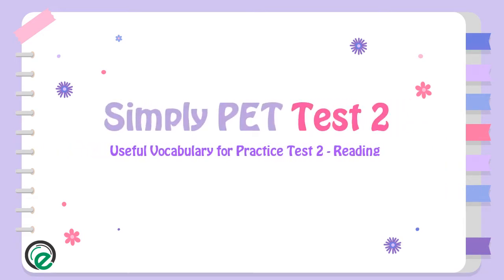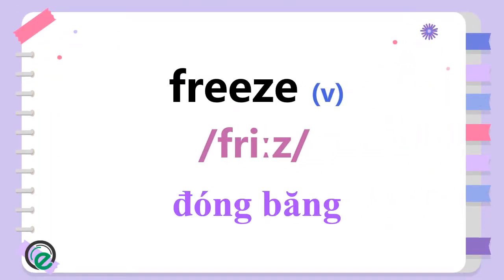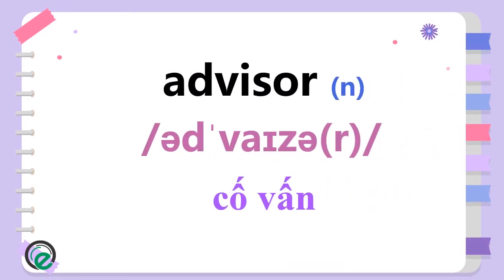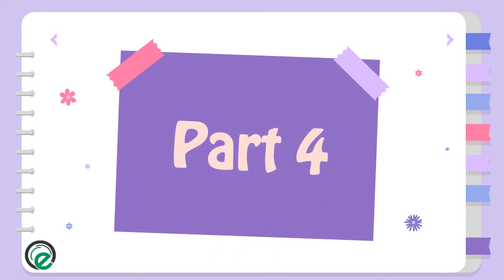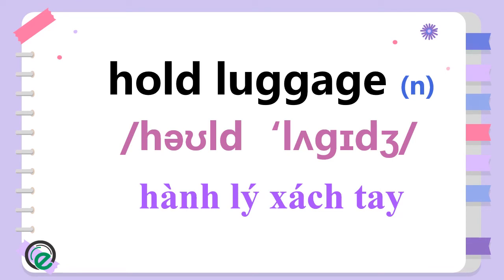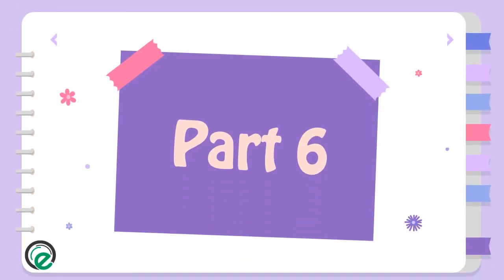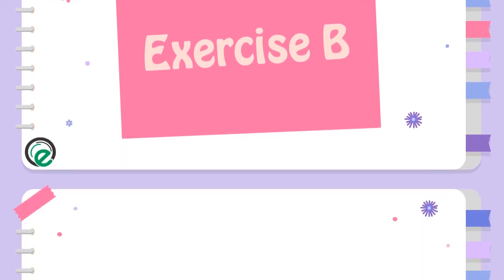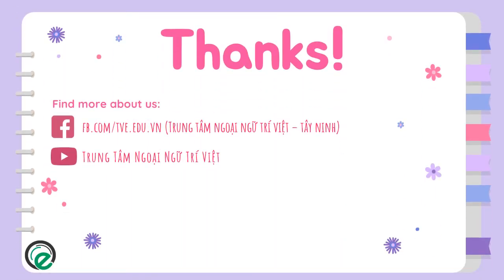Cambridge PET Wordlist - Simply PET Test 2 - Useful Vocabulary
Chào các em, đây là video tổng hợp các từ vựng trong phần Useful Vocabulary - Test 2, quyển Simply PET - 2020. Các em dành thời gian xem và luyện tập đọc theo audio mẫu thường xuyên để rèn phát âm cũng như ghi nhớ từ loại, ngữ nghĩa và cách viết các từ vựng để nâng cao vốn từ và sử dụng từ hiệu quả hơn nhé! Chúc các em tiến bộ hơn mỗi ngày!